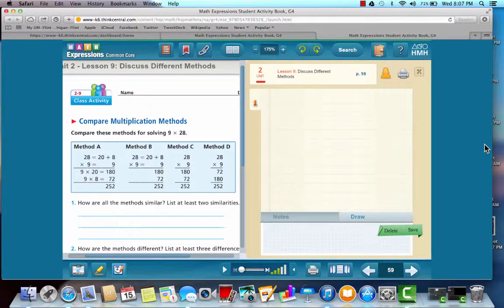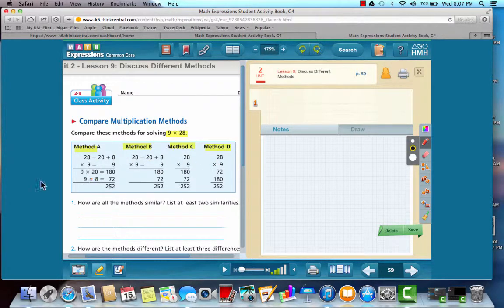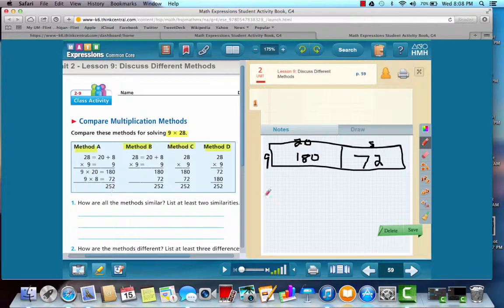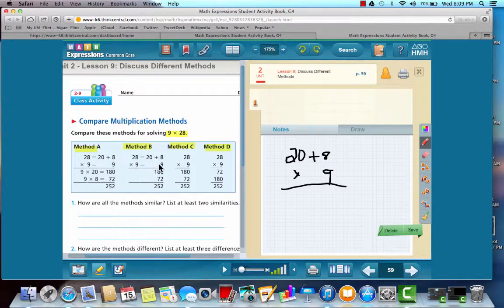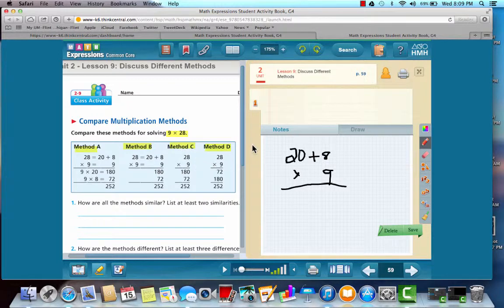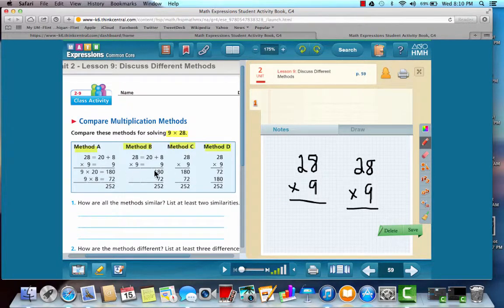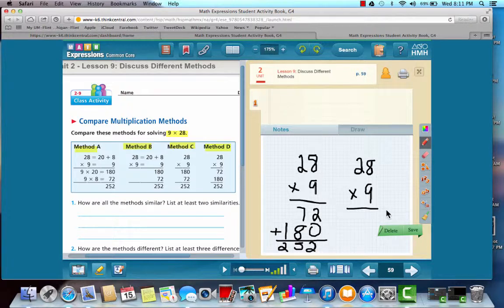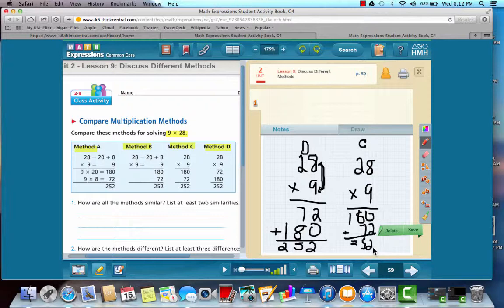ME Unit 2 Lesson 9